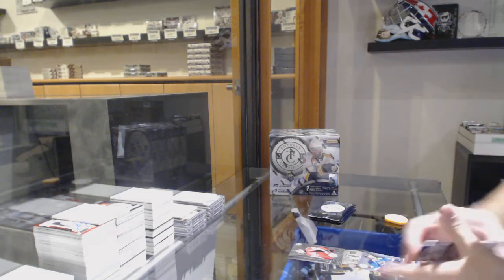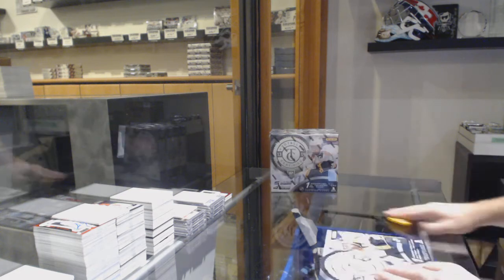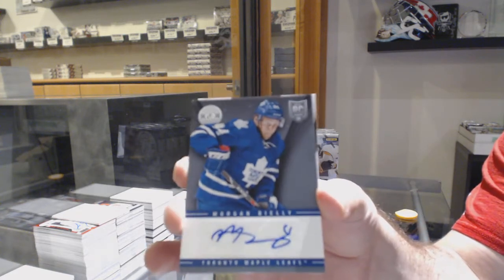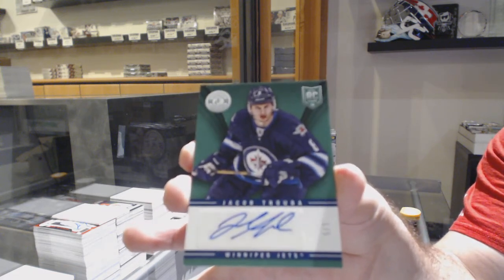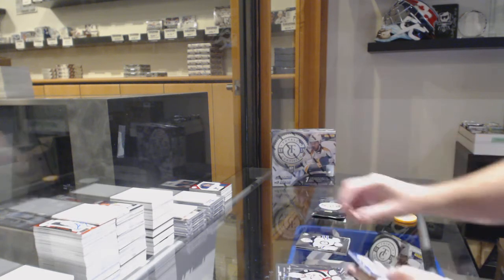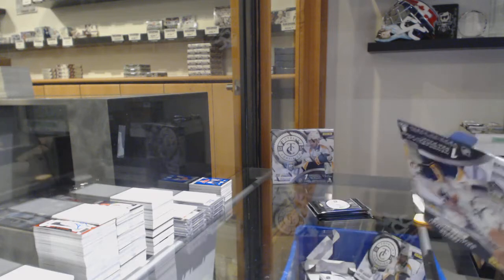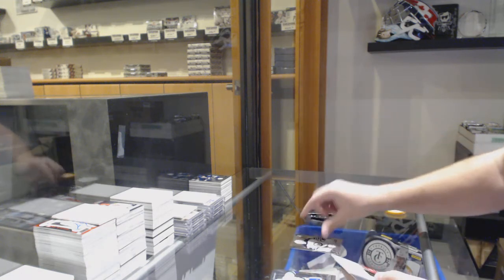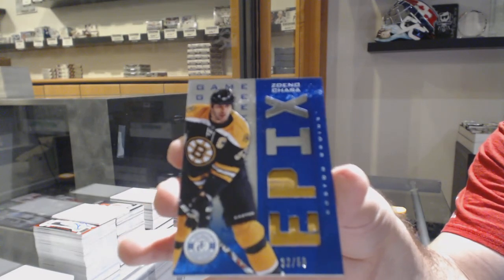13-14 Panini Totally Certified Hockey 6 Box Break - C&C GB #10,983